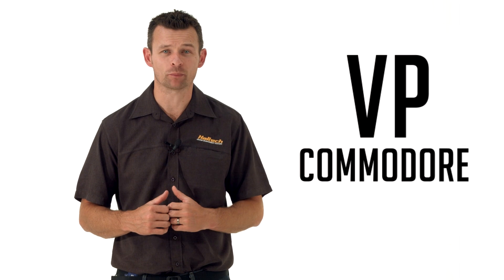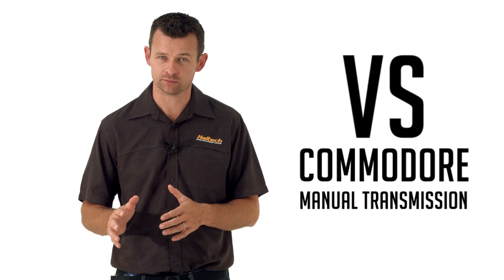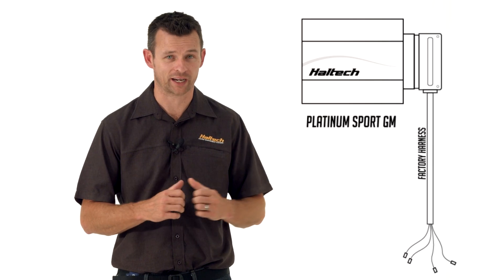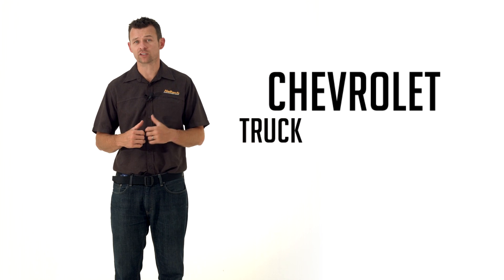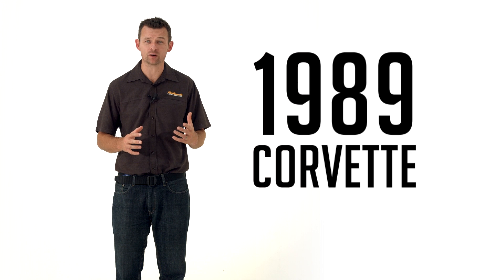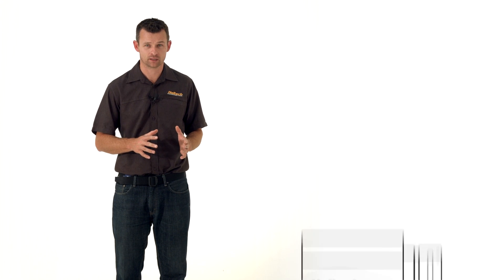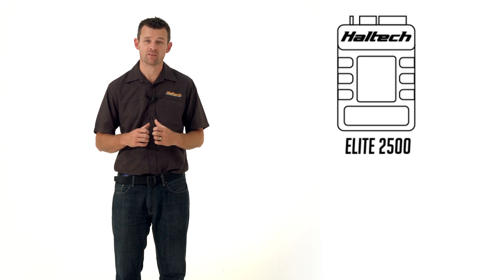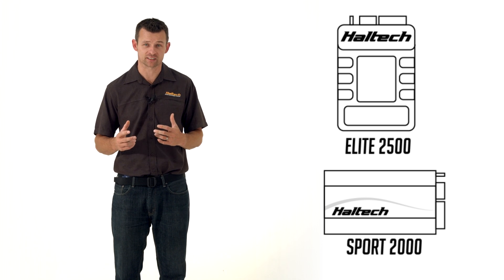🔍 GM/Holden - What Fits My Car?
In this video we look at engine management solutions available from Haltech for a range of 1980s and 1990s GM engines used in Corvette, Chevy Truck, Van and S10 pickup. These engines were also used in Australian-made Holden Commodore VN, VP, VR, VS.

Platinum Series Sport GM Plugin ECU - Part No. HT-051100
Suitable for:
• Camaro V8, 5L & 5.7L 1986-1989 (Injection Type TBI & TPI)
• Firebird V8, 5L & 5.7L 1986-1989 (Injection Type TBI & TPI)
• Corvette V8, 5L & 5.7L 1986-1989 (Injection Type TBI & TPI)
• S10 Pickup 2.5L 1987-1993 (Injection Type TBI & TPI)
• Chevy Truck 4.3L, 5.7L, 5.0, 7.4L 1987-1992 (Injection Type TBI & TPI)
• Chevy Van 4.3L, 5.7L, 5.0, 7.4L 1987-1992 (Injection Type TBI & TPI)
• Holden Commodore VN-VP – V6 & V8 (Auto and Manual Transmission)
• Holden Commodore VR-VS – V6 & V8 (Manual Transmission Only)
Holden Commodore Variations: Calais and Statesman

Note: This ECU will require an optional I/O Expansion Kit if you wish to run flex fuel:
Flex Fuel Expansion Kit - Part No. HT-059906

Elite 2500 ECU - Part No. HT-151300
Elite 2500 + Premium Universal Wiring Kit - Part No. HT-151304
Suitable for: engine swaps, race cars, applications where full re-wiring is required.